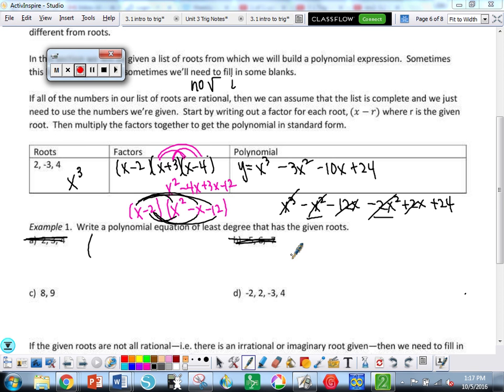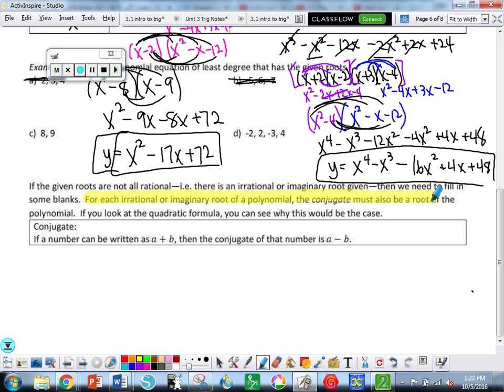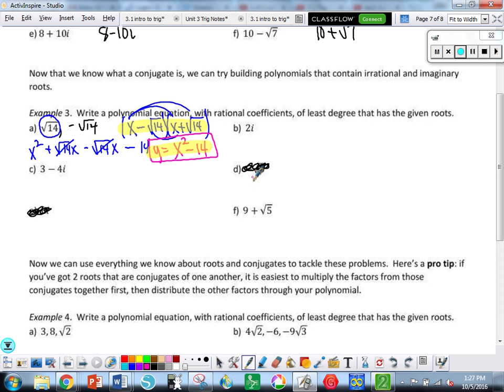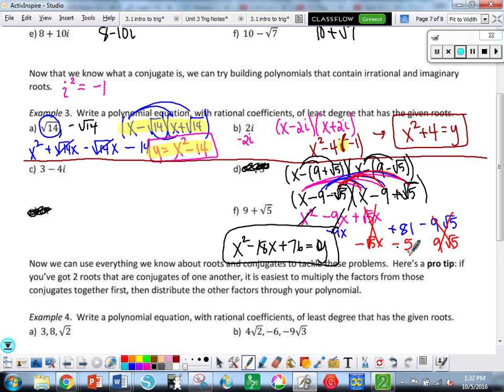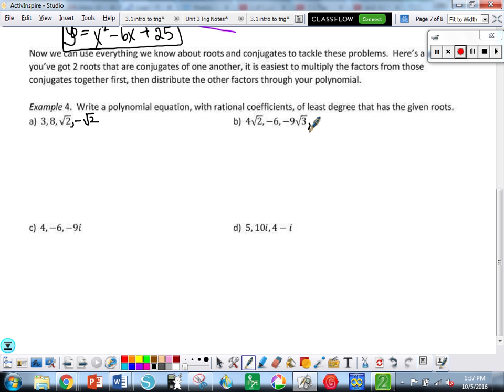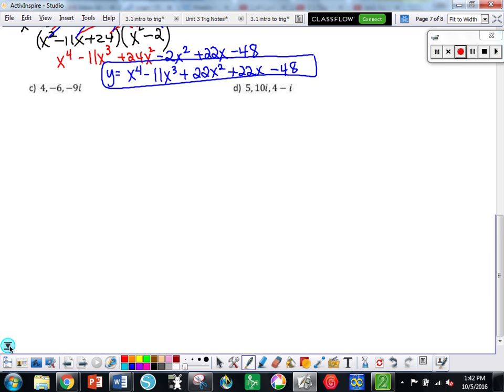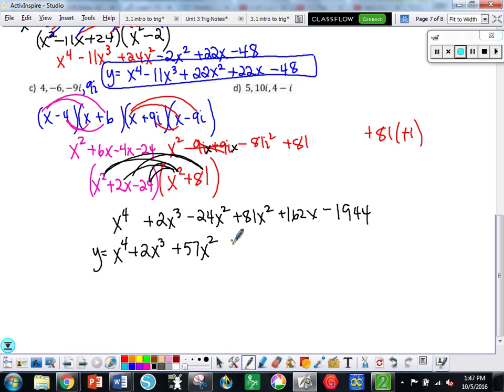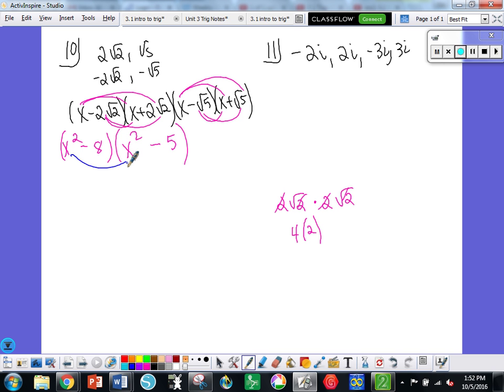3 3 Building Polynomials